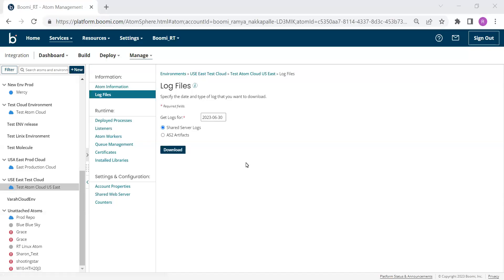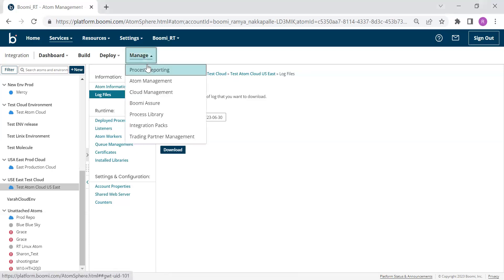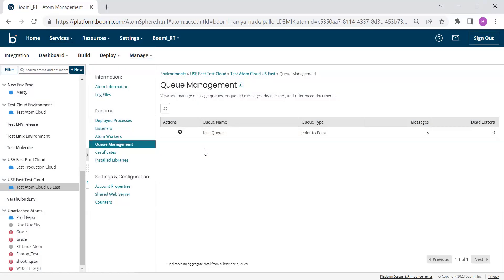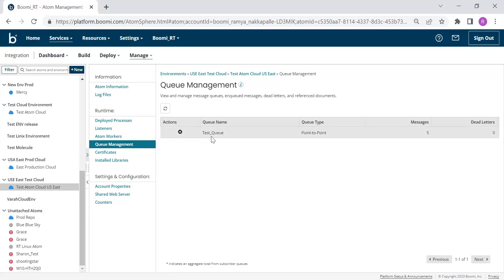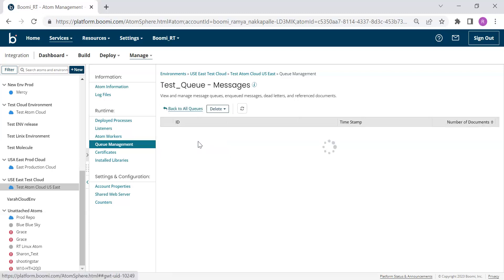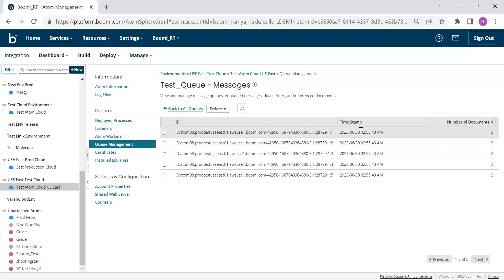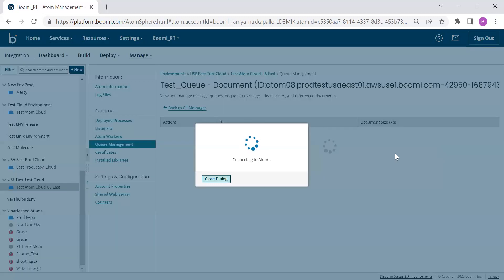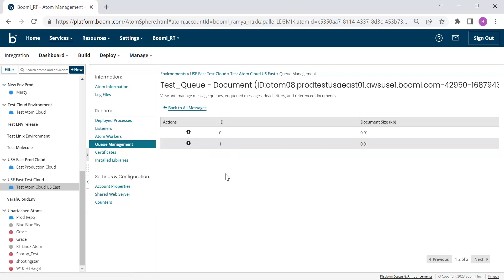How To View The Messages In A Message Queue